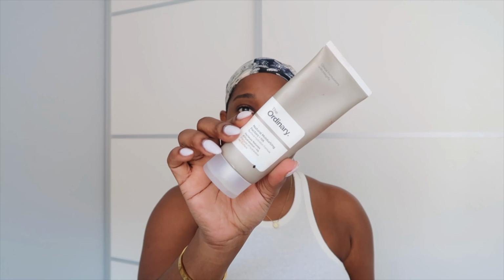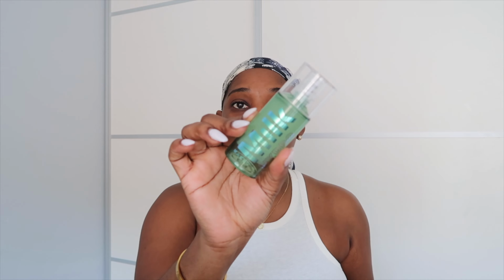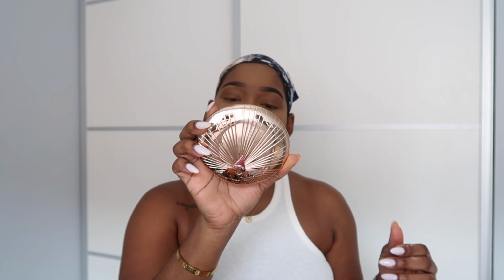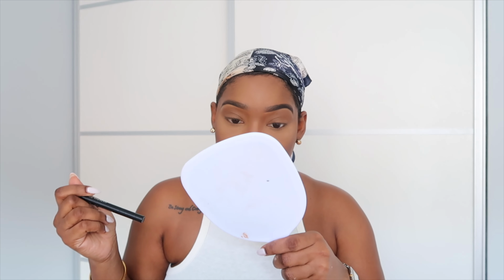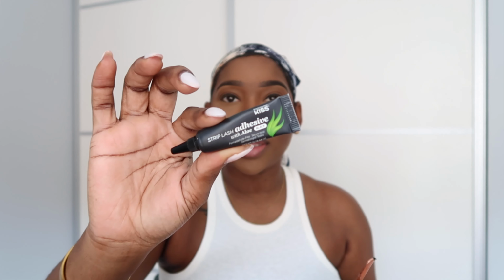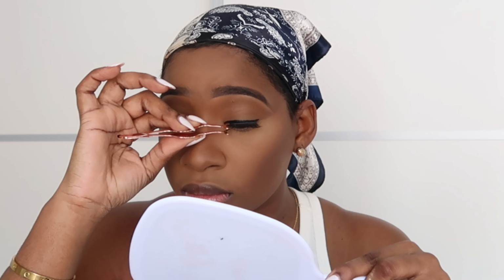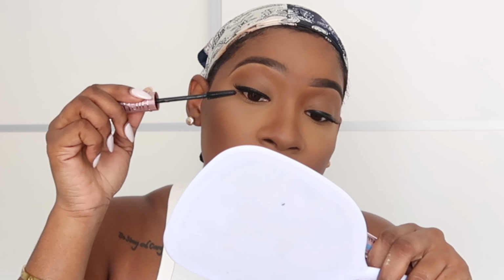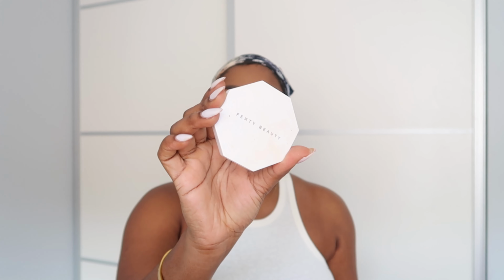Clean Girl Makeup Look 2022 | Everyday Makeup Routine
Hey my officials, here's my clean girl makeup look for 2022 that's really easy to do and suits everyone! This is the viral clean girl makeup trend that gives a clean, sleek makeup look that looks glowy and natural. It's an easy to follow makeup tutorial. I hope you enjoyed it. 🌱🌱

If it's your first time here, be sure to join the Officially Michele Family.

S O C I A L  M E D I A ♡   L E T'S  C O N N E C T

  • I n s t a g r a m: @officiallymichele

• t i k t o k: @itsofficiallymichele

Products used in this video
ABH Brow Powder Duo
Brush 7b Precision Brow Brush
Fenty Foundation (440)
Mac Studio Fix Foundation NW 47
Studio Fix 24- Hr Smooth Concealer NC45
Laura Mercier Translucent Powder (Honey)
Sacha Buttercup - Amazon
Mac Setting Spray
Mac Mineralized Skinfinish- Dark Deep
Charlotte Tilbury Bronzer (deep)
Mac Lip Pencil (Chestnut)
Fenty Lip Cream
Fenty Highligther